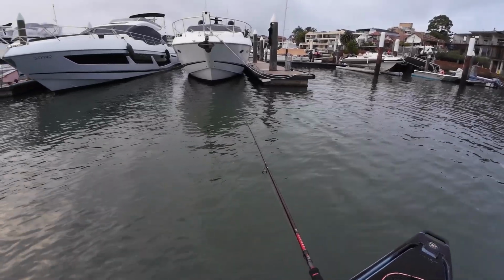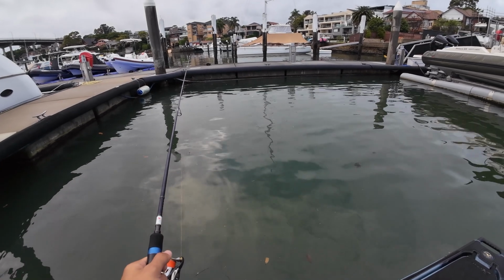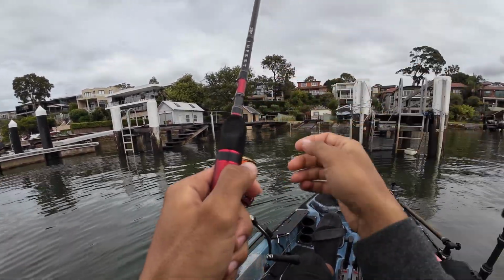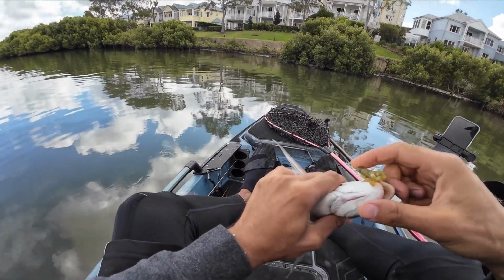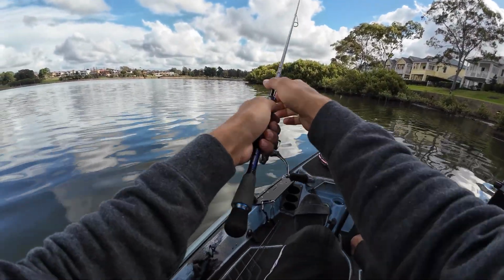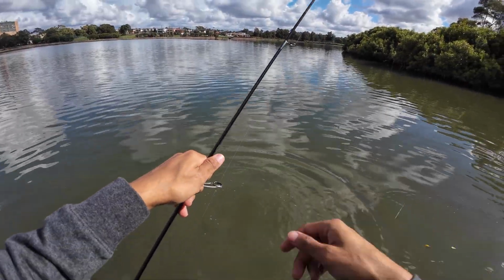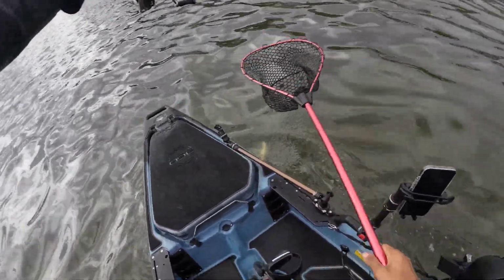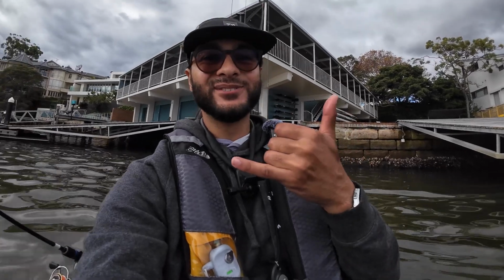Did we crack the BIG fish code?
Spent the day exploring a few spots in preparation for the upcoming tournament. The plan was to get out and find back up spots just in case the master plan for the tournament fails!

Caught plenty of fish but unfortunately accidentally formatted the mic which deleted a lot of the audio. Put together what was left and here it is!

Also with the largest fish, had the mic on charge so camera was off and thought I’d have a spontaneous cast which resulted in the biggest fish of the day. Had to turn on the camera and mic towards the end of the fight to at least get some footage.